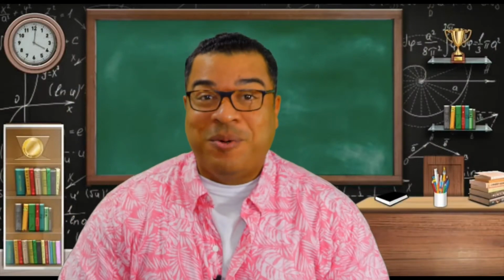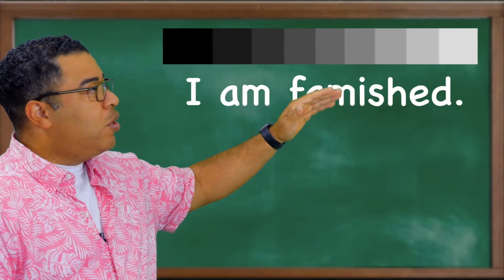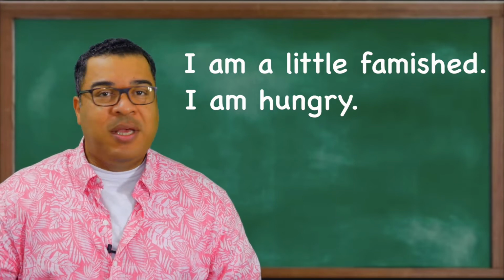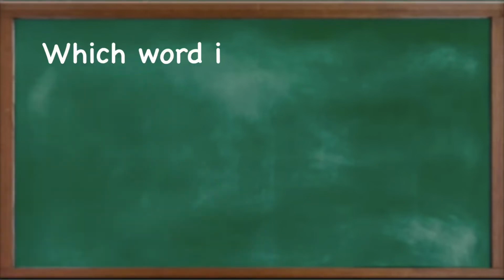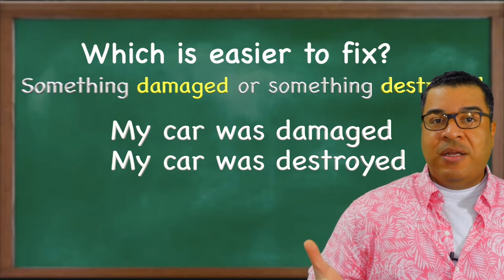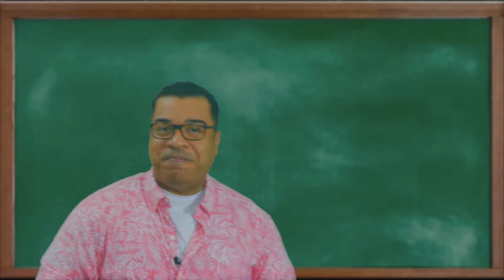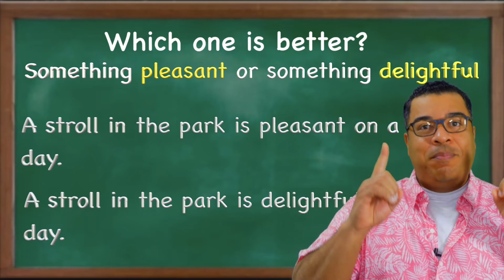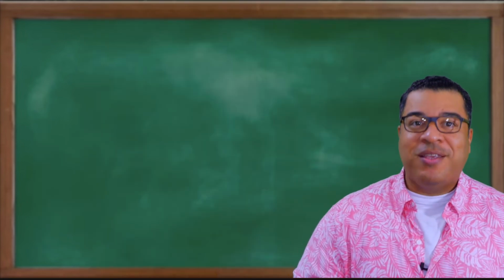Fun English speaking course - Shades of Meaning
English language lesson